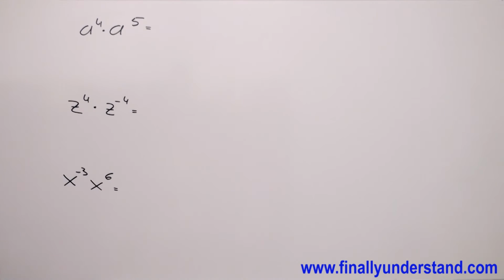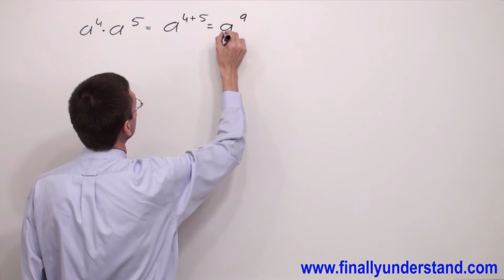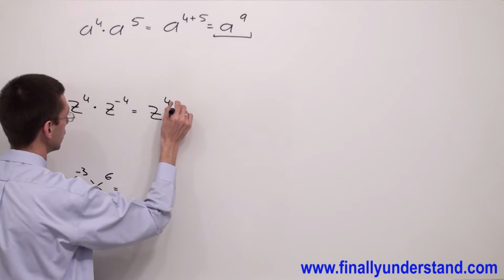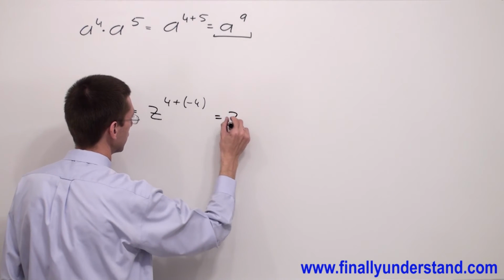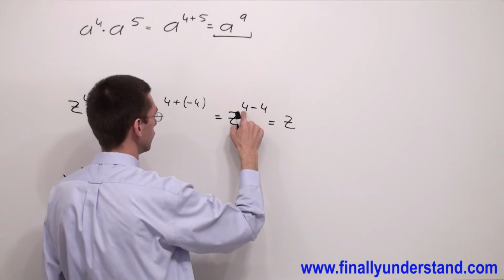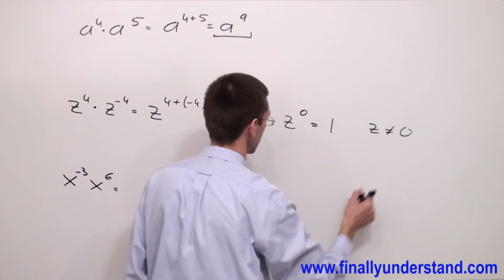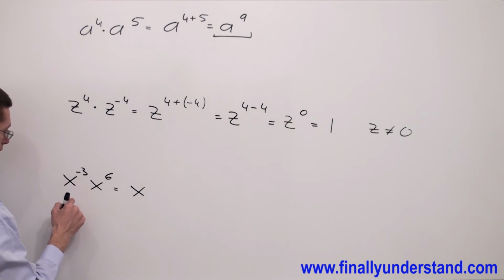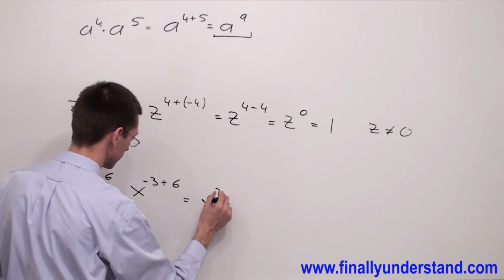How to Multiply Polynomials | Algebra Tutorial 01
Learn how to multiply polynomials easily and confidently!
Whether you’re learning algebra for the first time or just reviewing before a test, this clear explanation will help you understand polynomial multiplication once and for all.